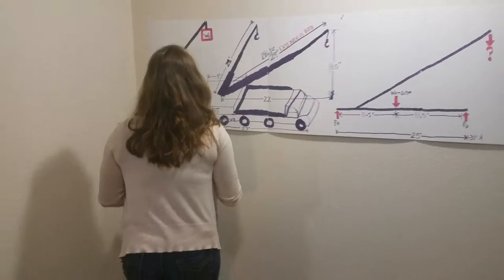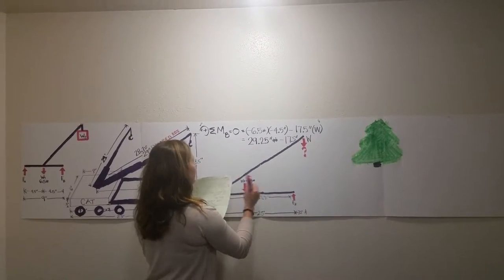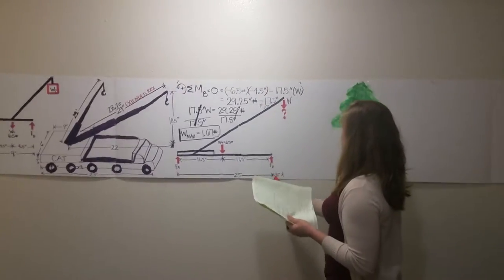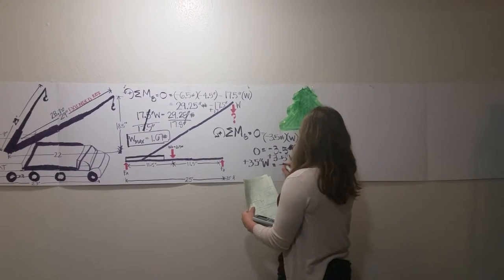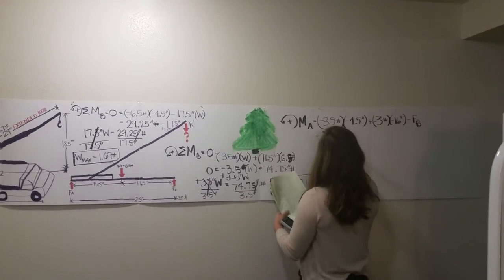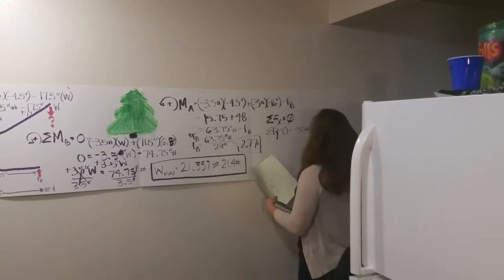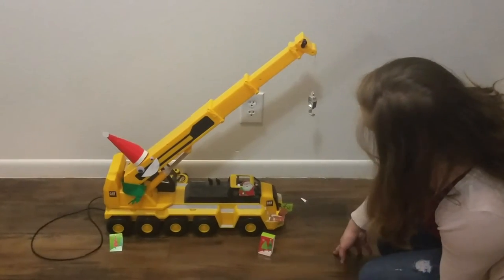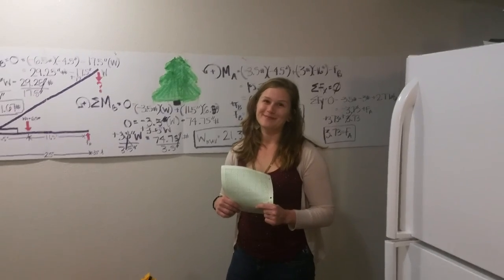OVERTURNING MOMENT LAB 16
LAB 16; FALL 2016 CMT 3364 DR. RACHEL MOSIER